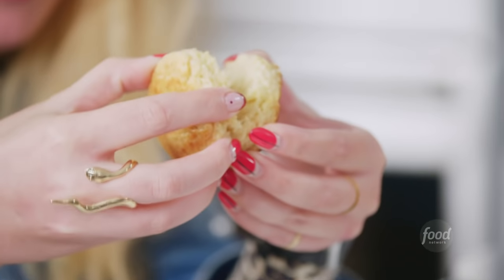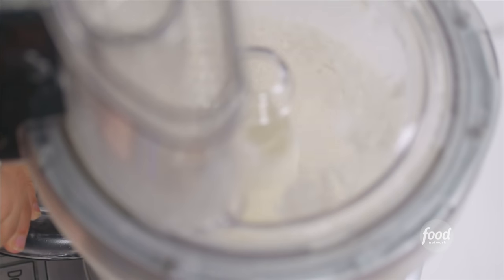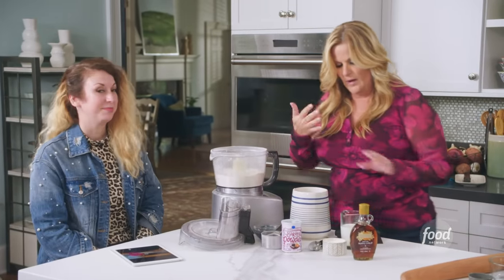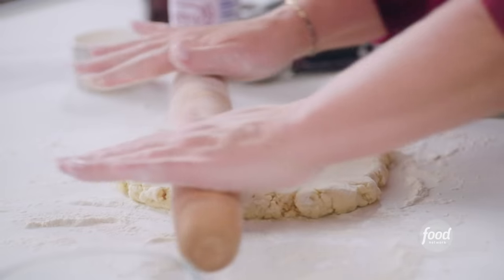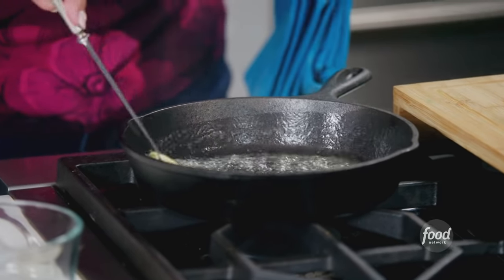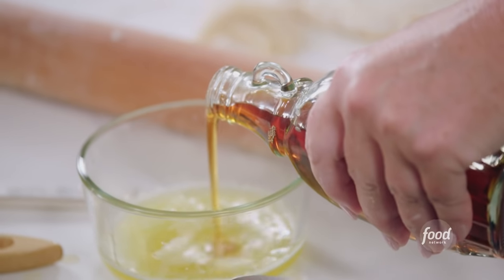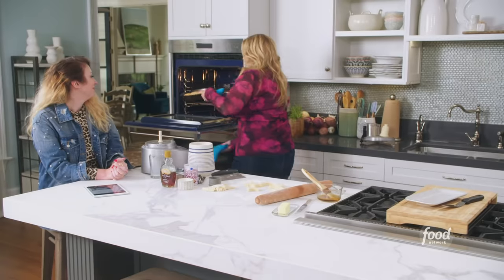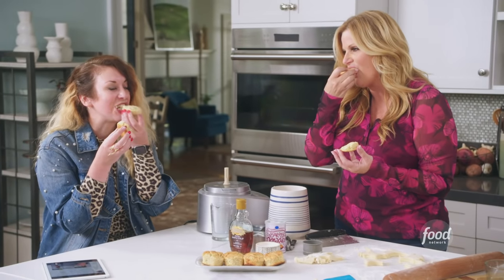Trisha Yearwood's Pear Maple Biscuits | Trisha's Southern Kitchen | Food Network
Trisha flavors her biscuits with freeze-dried pears and maple syrup and brushes them with maple butter for the right amount of sweetness!

Country star Trisha Yearwood shows off her Southern hospitality as she puts together meals with friends and family. Whether it's for a family reunion or a party for her band-mate, her easy recipes always have a story to tell.

Pear Maple Biscuits
RECIPE COURTESY OF TRISHA YEARWOOD
Level: Easy
Total: 45 min (includes cooling time)
Active: 30 min
Yield: 4 to 6 servings

Ingredients

2 1/4 cups all-purpose flour, plus more for work surface
1 cup (.70 ounces) freeze-dried pears, crushed
1 tablespoon baking powder
1/2 teaspoon kosher salt
8 tablespoons unsalted butter, chilled and cubed
3/4 cup half-and-half
1/4 cup maple syrup

Directions

Preheat the oven to 450 degrees F. Heat a 9-inch cast-iron skillet in the oven.

Add the flour, pears, baking powder and salt to a food processor. Pulse 2 to 3 times to combine. Add 5 tablespoons butter, pulsing until it resembles a coarse meal. Pour in the half-and-half and 2 tablespoons maple syrup and pulse until just combined. Transfer to a floured work surface and roll the dough into a square about 1/2-inch thick. Using a 2 1/2-inch biscuit cutter (or the rim of a glass works, too), cut 8 biscuits, re-rolling if necessary.

Remove the skillet from the oven and melt the remaining 3 tablespoons butter in the hot skillet. Swirl the skillet to coat the bottom and sides with butter, then pour the butter into a bowl and mix with the remaining 2 tablespoons maple syrup. Add the biscuits to the skillet and brush them each with a little of the maple butter, saving the rest for finishing.

Bake until lightly browned, 8 to 10 minutes. Brush the remaining maple butter on the biscuits and let them cool slightly. Serve warm or at room temperature.

Cook’s Note

The biscuit dough can be made in a bowl with pastry cutters, knives or your hands instead of a food processor.